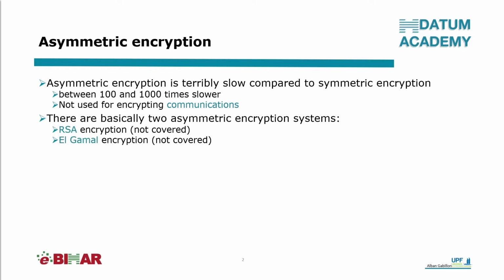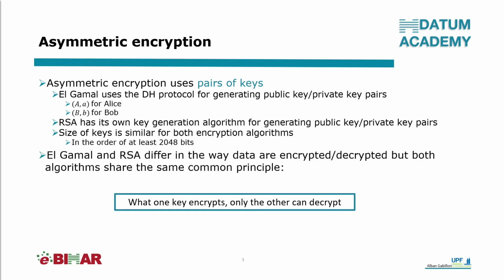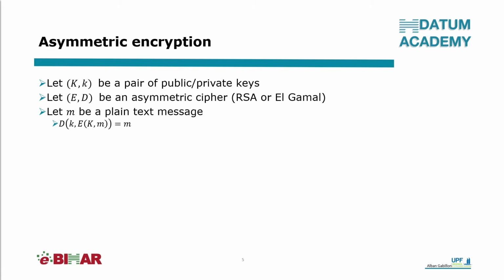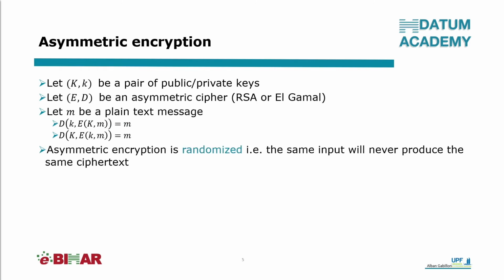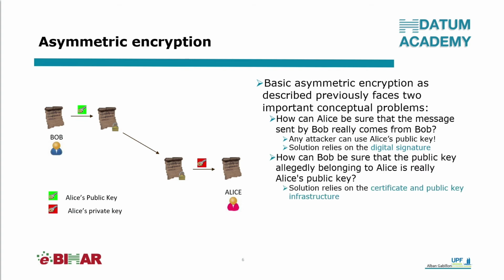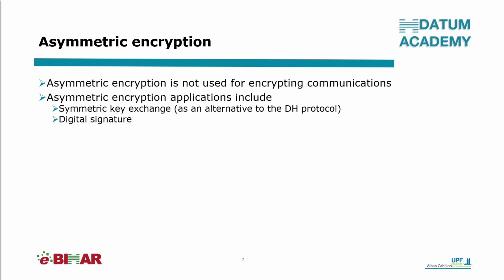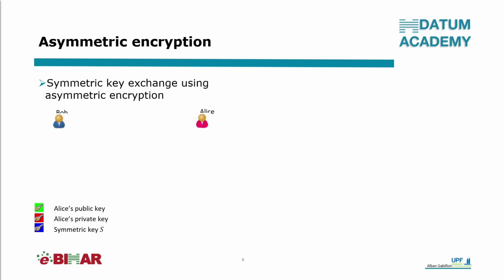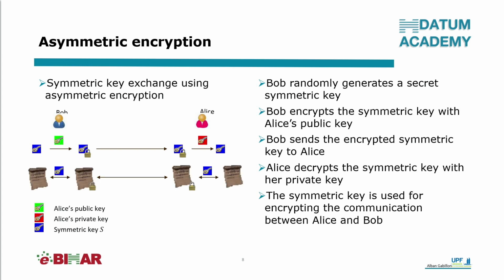module 6 video 2 Asymmetric Encryption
Asymmetric encryption uses pair of keys.  What one key encrypts only the other can decrypt.

00:00 Asymmetric encryption
05:09 Symmetric key exchange using asymmetric encryption